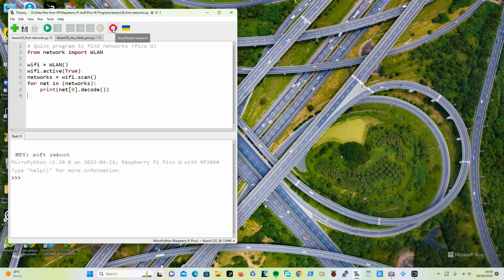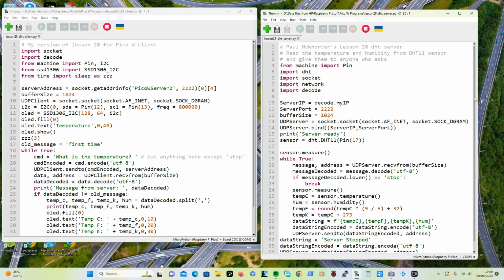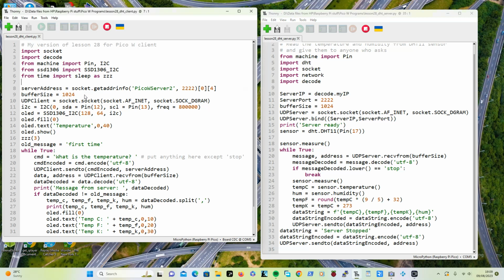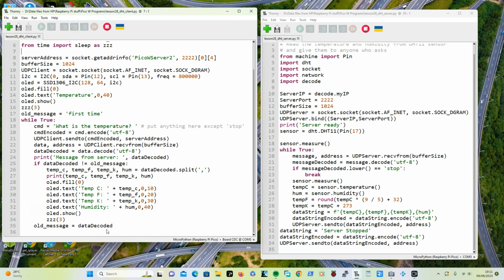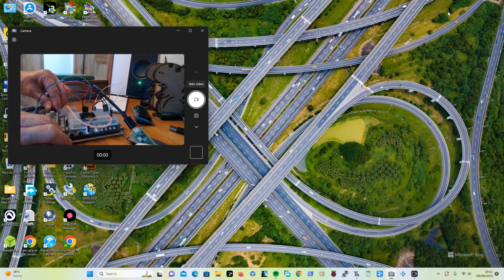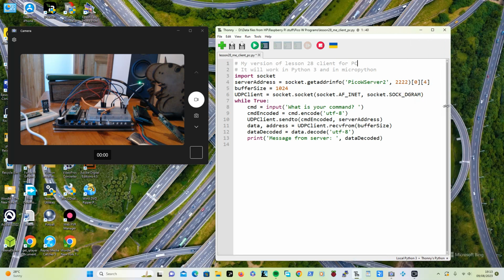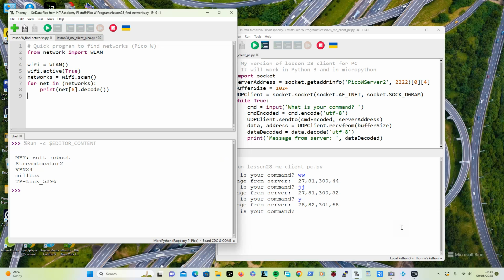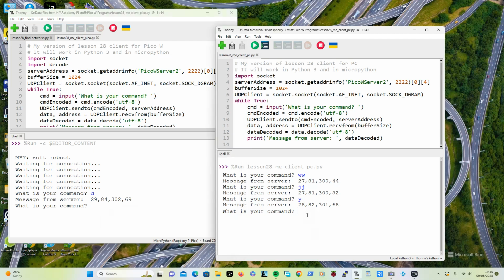Additional solution to Paul McWhorter's Pico W Lesson 28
This video shows that you can have the server and the client both running on Pico Ws and that you can have more than 1 client.
I also show how to find out what wifi networks are available (as requested by Rob Akers)